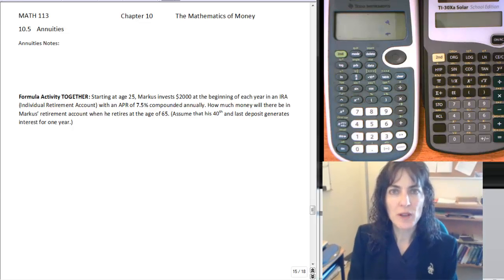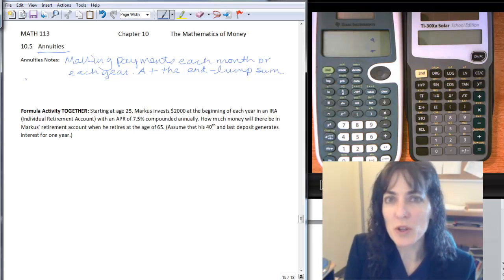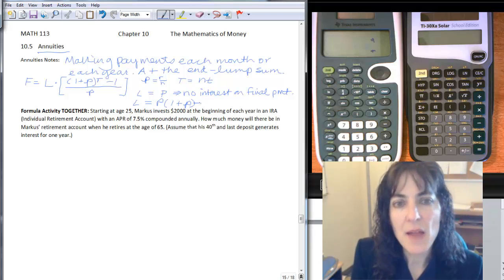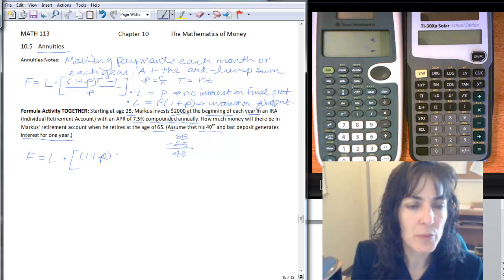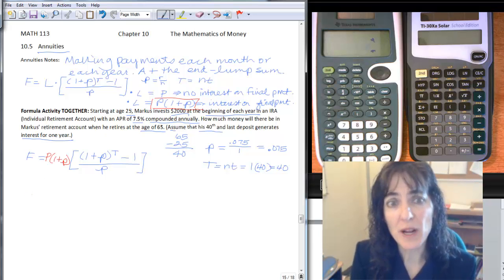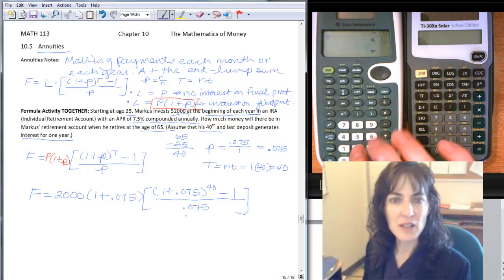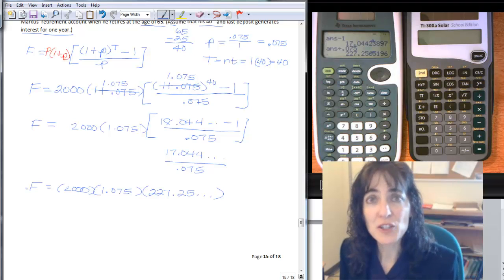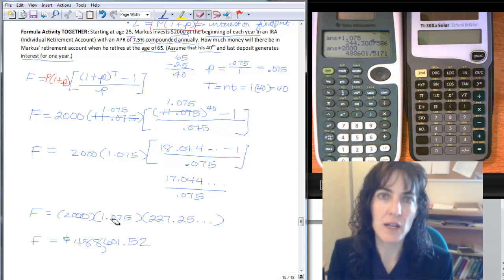Annuities: Intro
Annuities with a formula